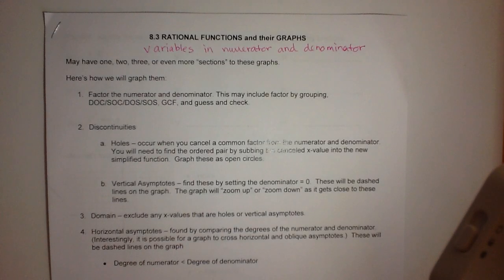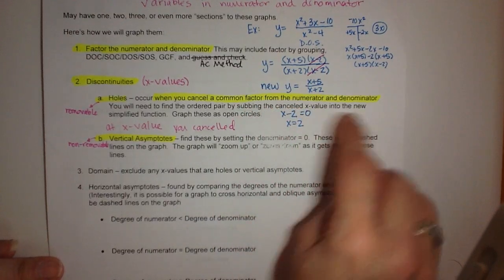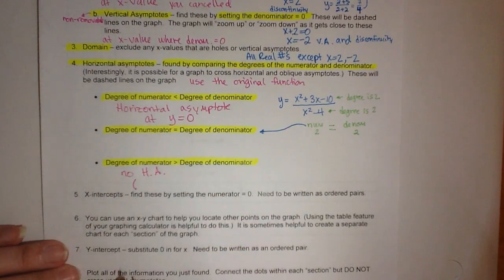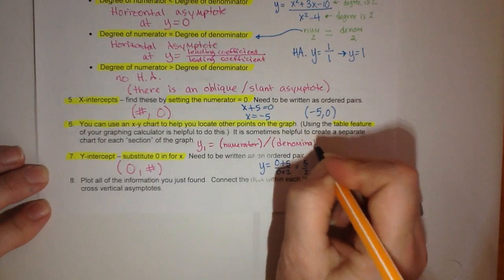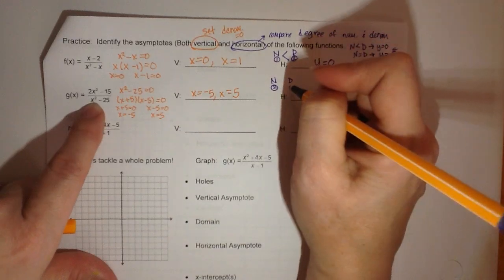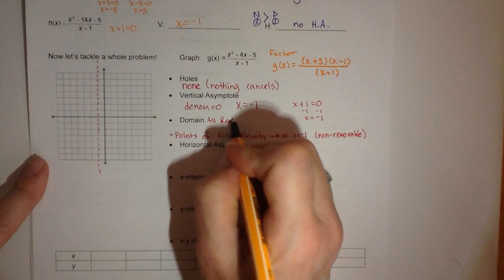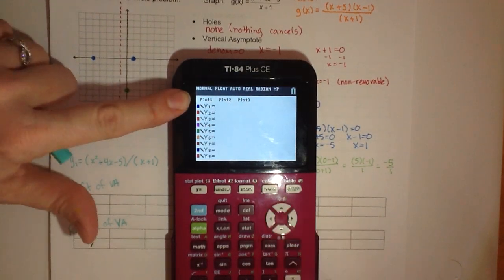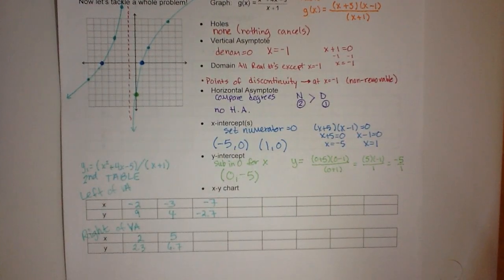Alg2 8.3A notes - Rational Functions and their graphs